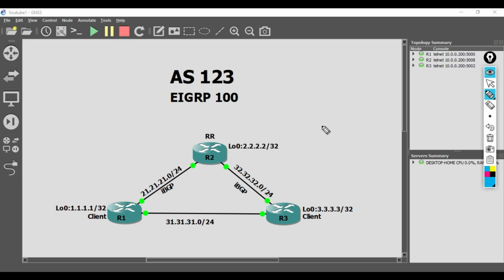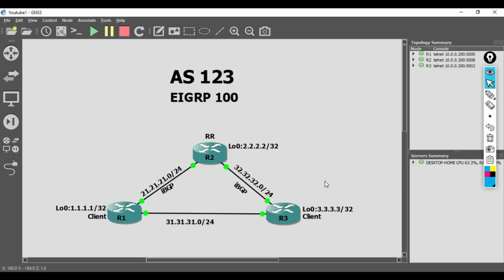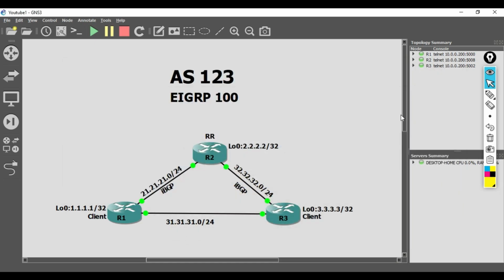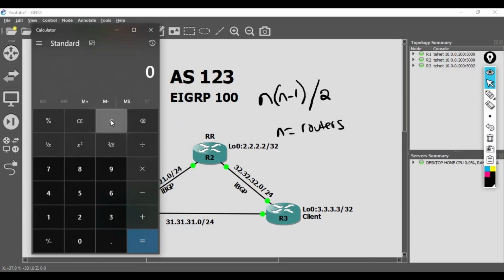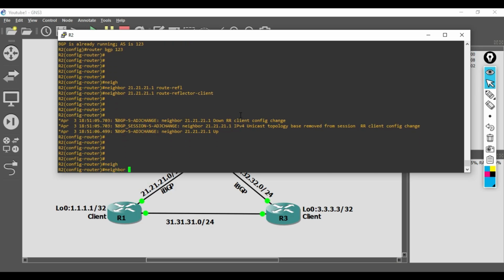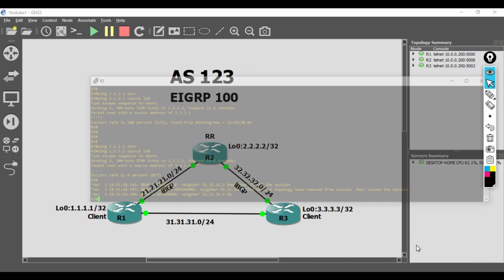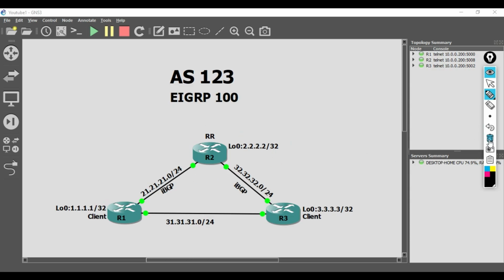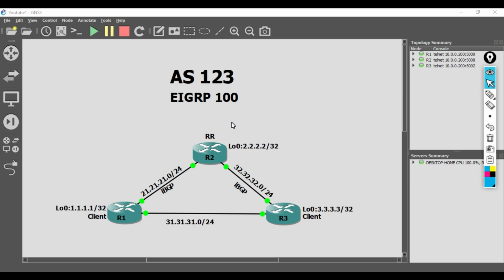Configuring BGP Router Reflectors on Cisco IOS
In order to prevent routing loops inside of an Autonomous System, a router cannot advertise a route he learns from one iBGP neighbor to another iBGP neighbor. This will require that every router inside of the AS peers with each other on a Full Mesh. This isn't a valid solution as it doesn't allow your network to scale as you add more routers.

This tutorial will discuss Router Reflectors and how it is a better solution than a Full Mesh of iBGP.